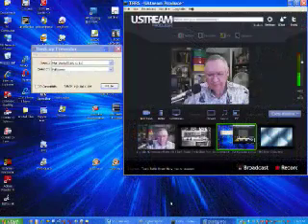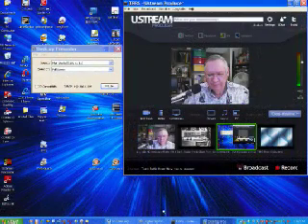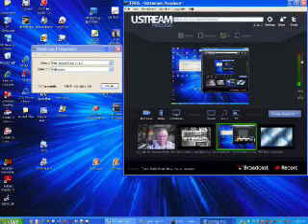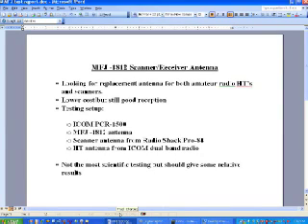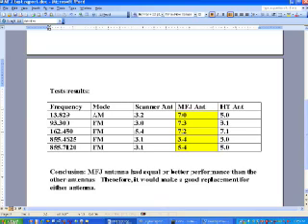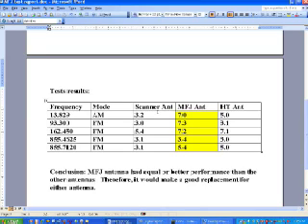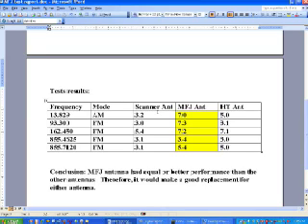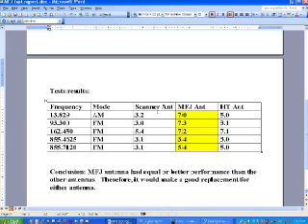TRRS #0023 - MFJ-1812 Scanner/Receiver Antenna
Review of the MFJ-1812 Scanner or Receiver portable antenna.